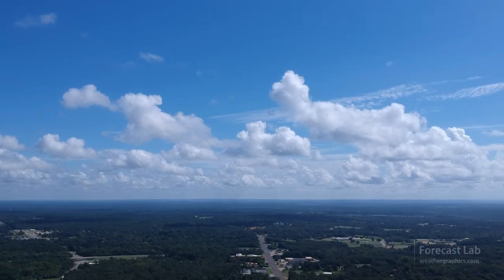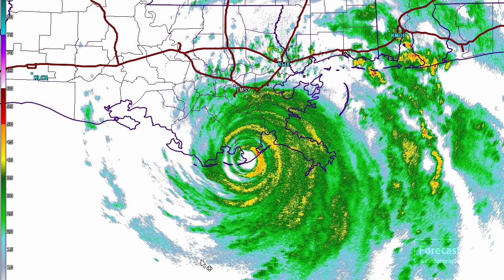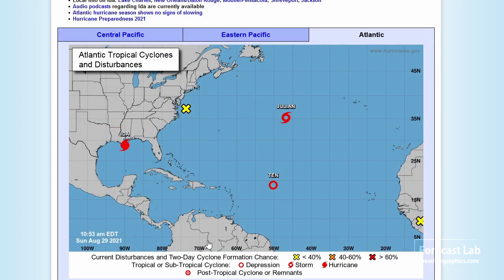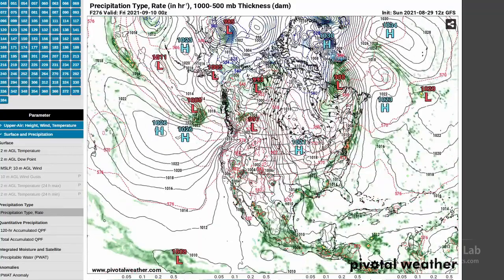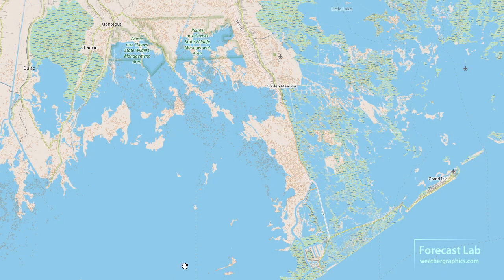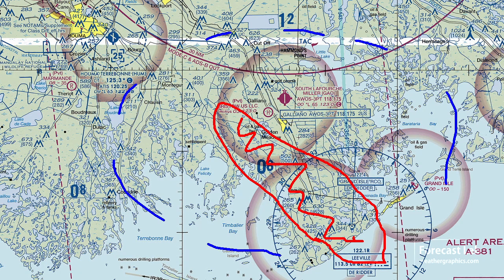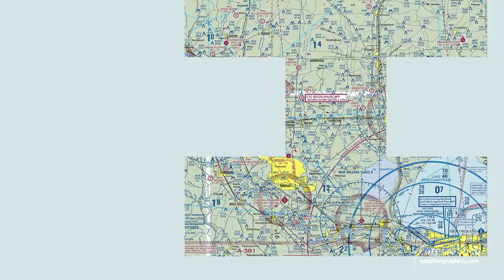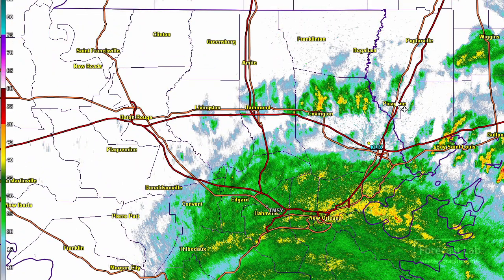Sun 8/29/21 - SPECIAL UPDATE / Hurricane Ida - Category 4 storm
Hurricane Ida makes landfall as a Category 4 storm on the Saffir-Simpson scale.

0:00 Opening
0:31 Surface analysis
1:13 Slidell NEXRAD
2:07 Storm surge
2:39 Big picture
4:00 Radar and news
5:27 Louisiana nowcast
7:05 Radar velocity
8:36 Tonight and tomorrow
9:28 Closing